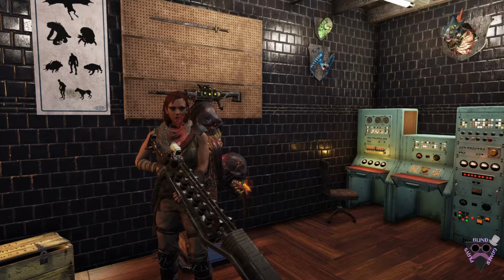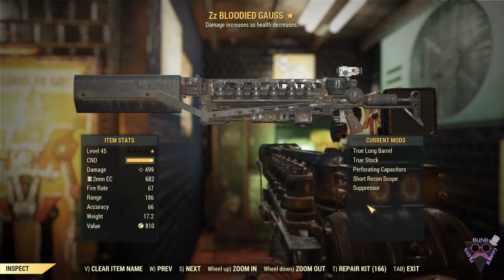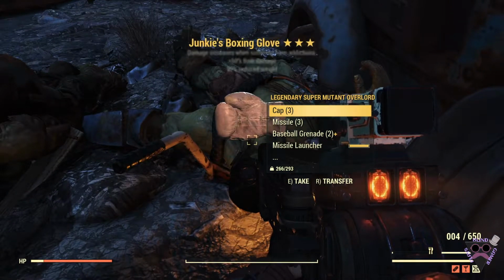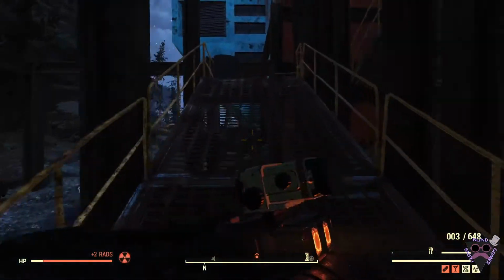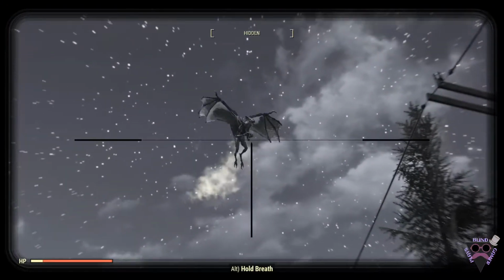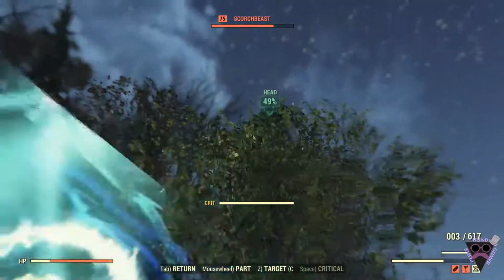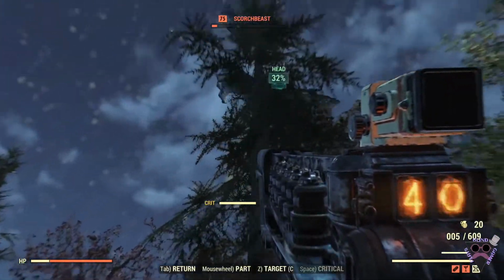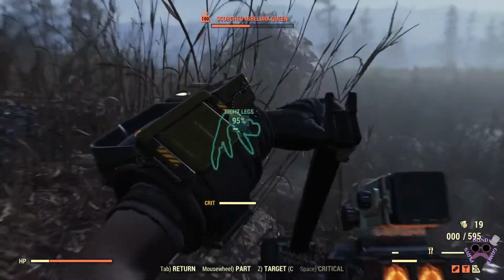Fallout 76 Weapon Spotlight |Bloodied Gauss Rifle in Steel Reign |Worth the Ammo? (With Dad Moment!)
Today's Fallout 76 Weapon Spotlight Bloodied Gauss Rifle.  This is one of the highest damage weapons in the game, but does it REALLY stand up?

Fallout 76 is the newest release in the Fallout Universe, now filled with NPCs that make the world feel alive again as they struggle to re-create the world after mankind's destruction.

Fallout 76 2021 looks a lot different than when the game first released, with the inclusion of Daily Ops, new daily ops rewards, and the new Locked and Loaded update, bringing massive changes to the way the base game plays.

I have over 2000 hours in the game, and help you with walkthroughs, camp build showcases and camp build guides, as well as ideas for decorating and the best locations to find for your new home in the Wasteland.

`You can also find weapon showcases and trials.

If you would like to give a tip or donation, anything given goes directly to helping me feed my family.  Here's the best link to do it

I was born with a genetic defect in my eyes that makes me see too much instead of too little.  Blindness is a heck of a thing to try to game with, but I love to play, and I hope you will have a good time watching.

I am also an author with over 14 books and dozens of short stories published.  I have created audio dramatizations of some of my stories on YouTube with professional-level sound design and voice work for your entertainment.

Thank you from the depths of my soul for being here and being awesome.   Anything you are willing to give goes directly to feeding my family and helping us survive.

For those who would like to know more, read below the links!

The genetic defect I was born with is Keratoconus.  Essentially, my eyes are pyramid-shaped, rather than the normal egg-shape you likely have.

The disorder is progressive, but thankfully it has, as I have gotten older, plateaued somewhat, and though it is a blinding disability, it still allows me to see just enough to play games for you.

There is no cure, and the only option I have is corneal transplants.  That option is bad for me.

I use a monitor arm to bring the display within a few inches of my face, which can make things... interesting.

For a point of reference, one is considered blind if their vision in their good eye is worse than 20/200.  In my good eye, I am sitting at about 20/3600.

HyperX Alloy FPS Mechanical Gaming Keyboard
EasternTimes Tech T7 Gaming Mouse

RODE PodMic
Mackie ProFX8V2 Mixer